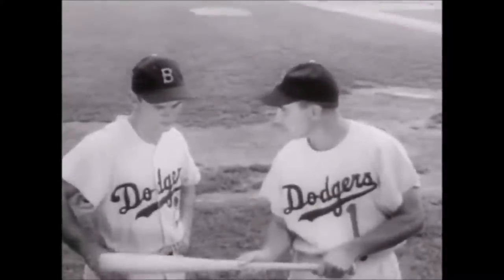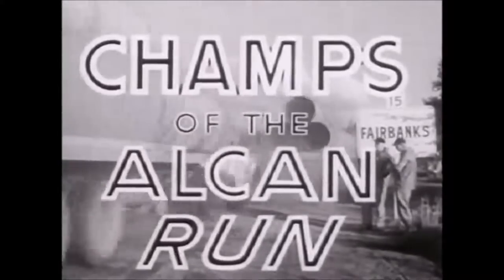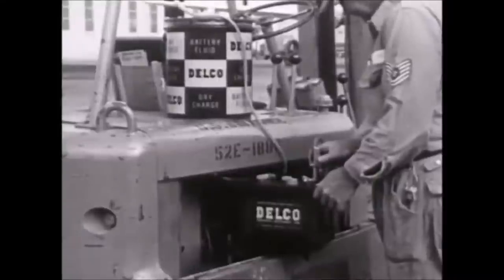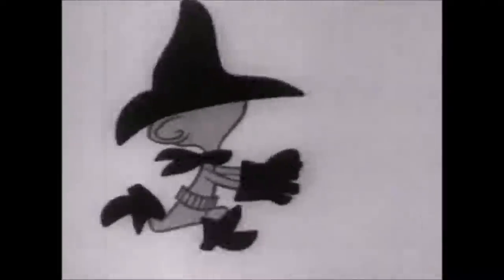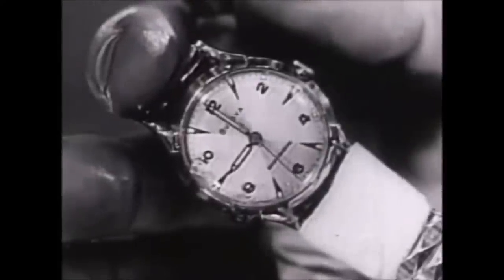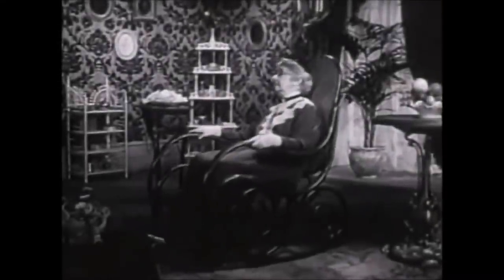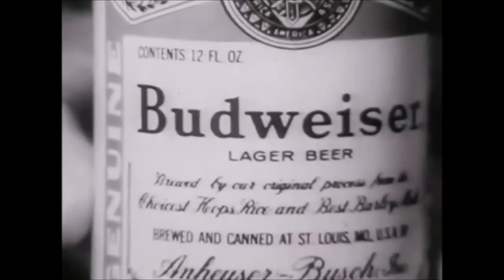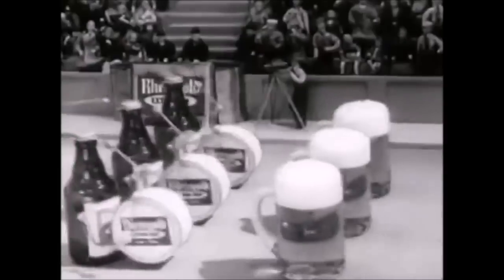Tv commercials from the 40's and 50's